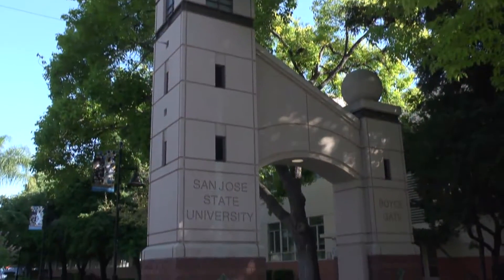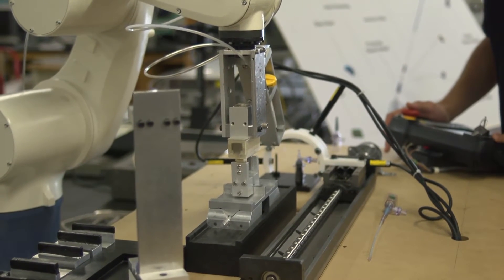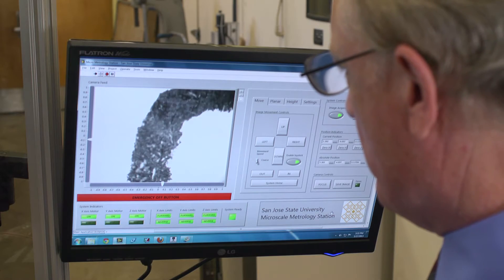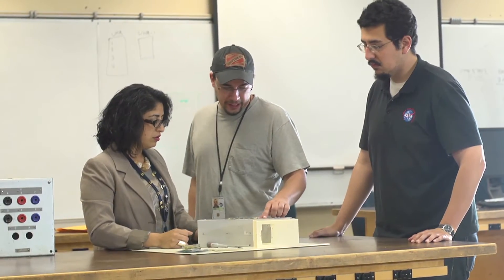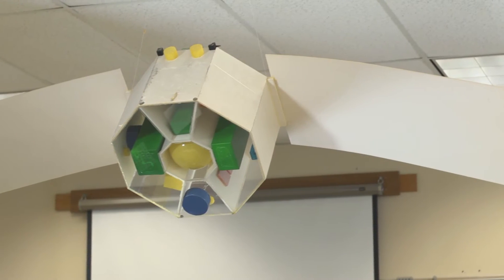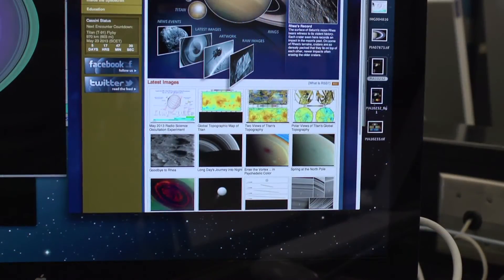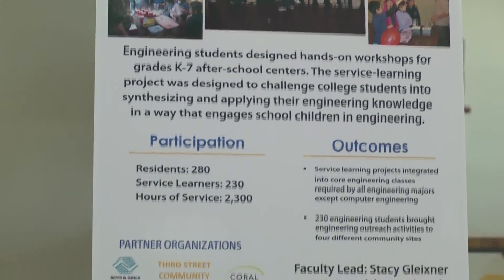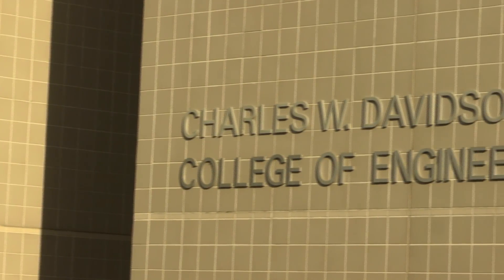San Jose State University, College of Engineering - Engineering the Future of Silicon Valley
San Jose State University, Charles W. Davidson College of Engineering is one of the top providers of fresh, new engineering talent to the bustling industry in Silicon Valley.  Located in the heart of Silicon Valley, the College has tailored it's programs, outreach, and facilities to meet the needs of the growing industry in the surrounding areas.  Students are able to work directly with outside industry partners to solve real world problems, and ultimately transition smoothly into a career.